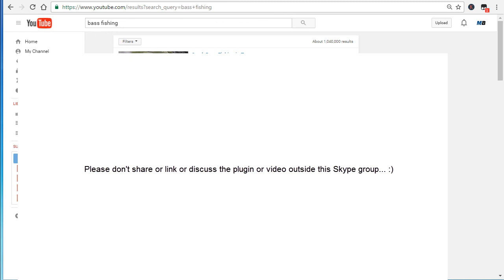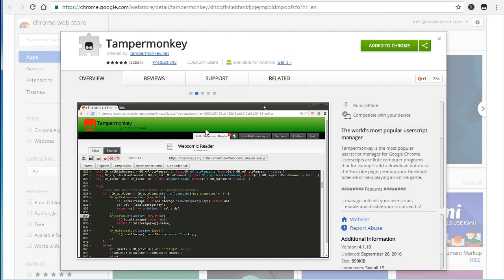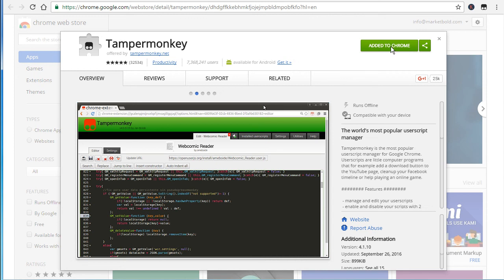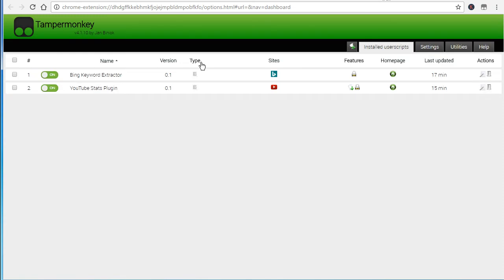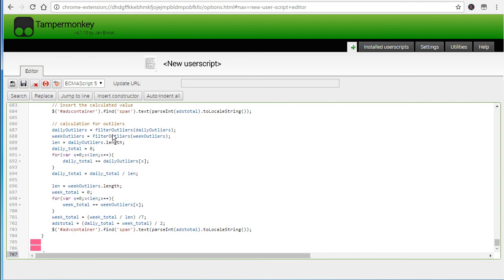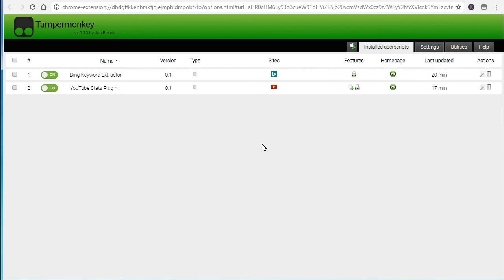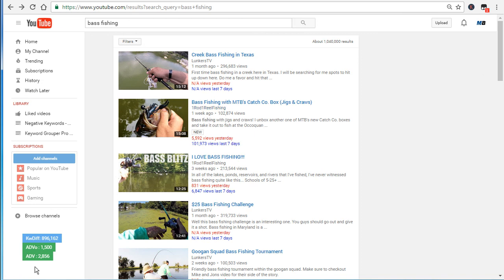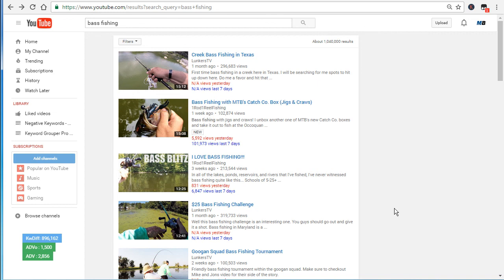Private Skype Group YT Plugin Video